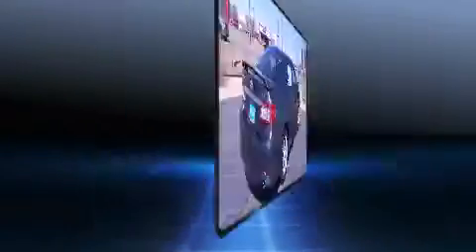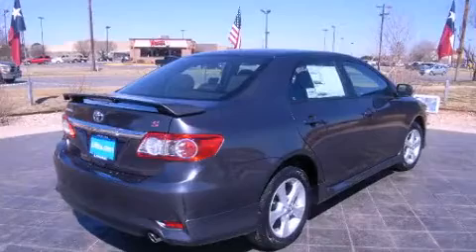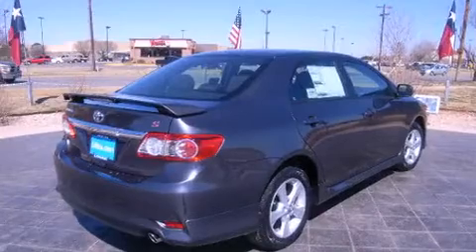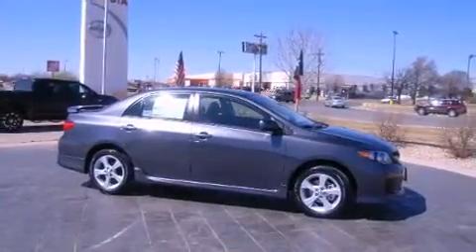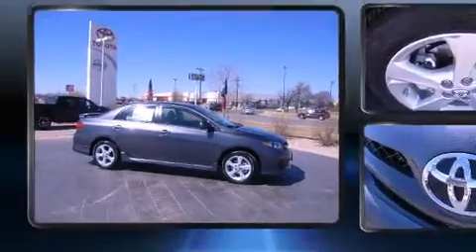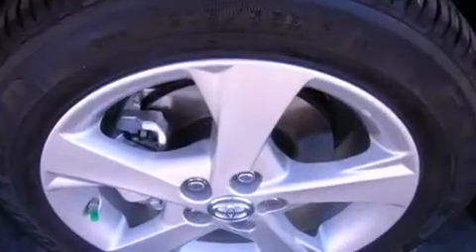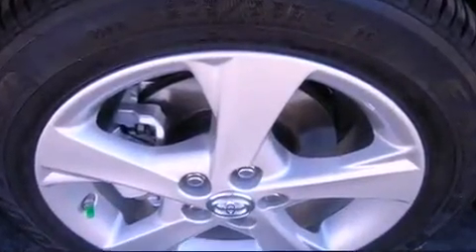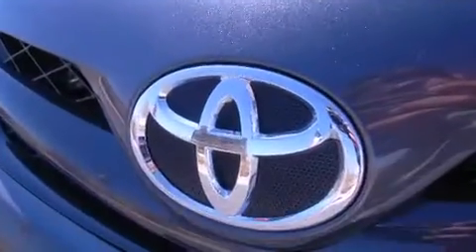2013 Toyota Corolla S in Abilene, TX 79606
Treat yourself to a test drive in the 2013 Toyota Corolla. This 4 door, 5 passenger sedan will allow you to take command of the road with confidence! Smooth gearshifts are achieved thanks to the 1.8 liter 4 cylinder engine, and for added security, dynamic Stability Control supplements the drivetrain. Toyota prioritized practicality, efficiency, and style by including: a trip computer, front bucket seats, front fog lights, tilt and telescoping steering wheel, power windows, remote keyless entry, and 1-touch window functionality. Premium sound drives 6 speakers, providing you and your passengers a sensational audio experience. With side curtain airbags supplementing the rest of the safety network, you can be assured that you and your passengers will experience top-tier protection. We have the vehicle you've been searching for at a price you can afford. Please don't hesitate to give us a call.